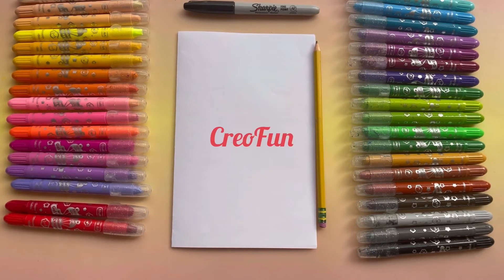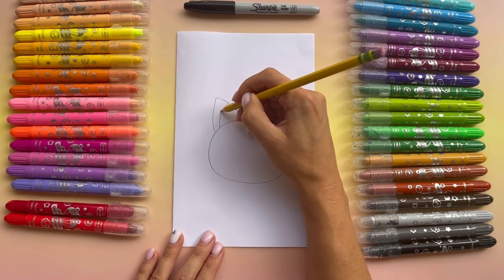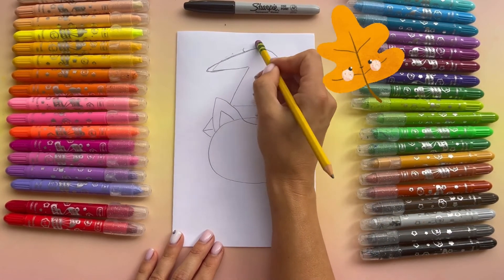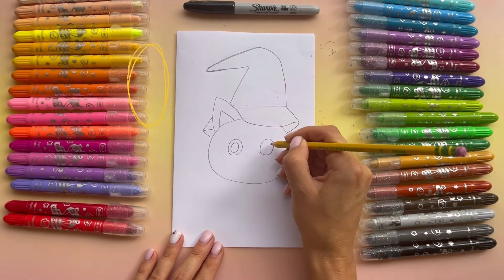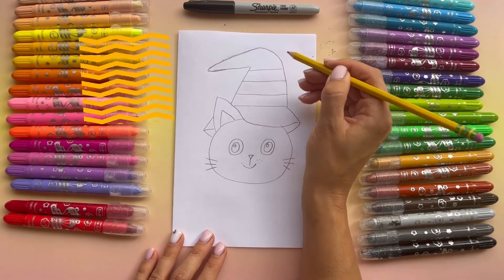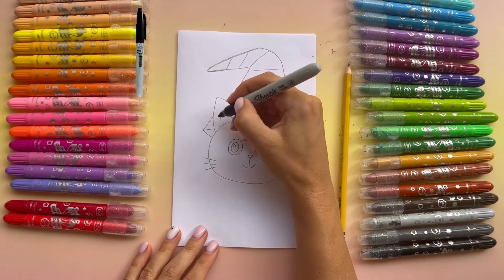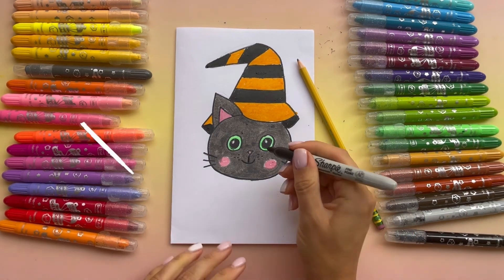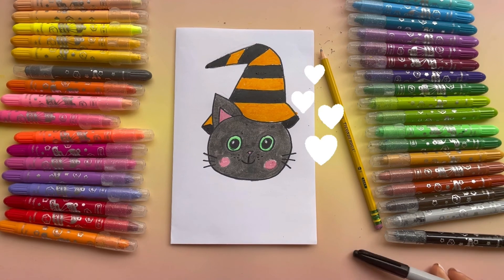How to draw a Halloween cat, easy drawing for kids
Today we will learn how to draw a Halloween cat.

Materials for the lesson:
Paper
Black marker
Colored pencils, or markers, or crayons

I teach different art techniques and tell interesting facts about the objects we are painting at each lesson.

About our channel:
Welcome to Creofun! Every week I’m posting easy fun drawing lessons for kids. I want every child to find empowerment and to be inspired through art, to be free to experiment and invent new ways of thinking.

Materials that we recommend:
Gel Crayons
Black Sharpie

Hope you enjoyed the lesson! Let’s do happy art together!